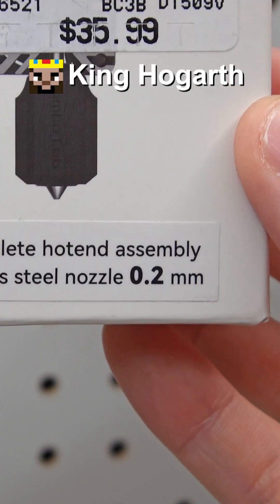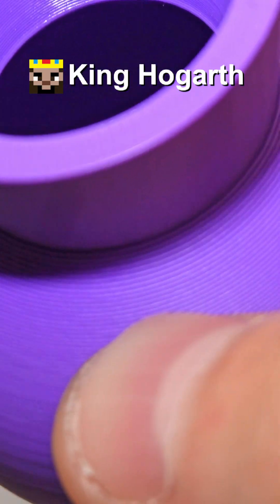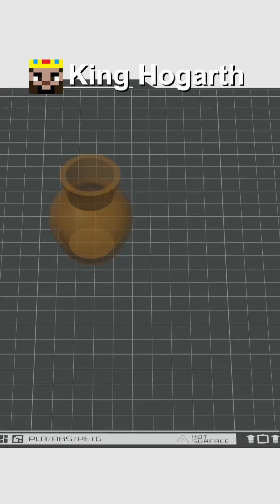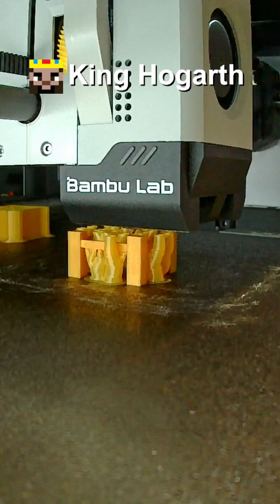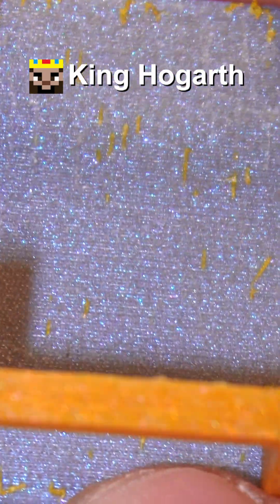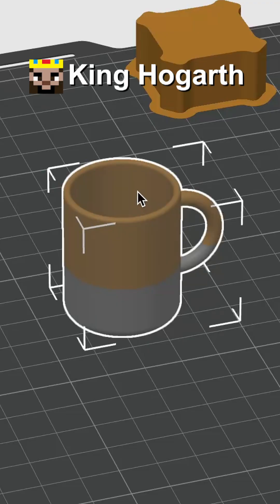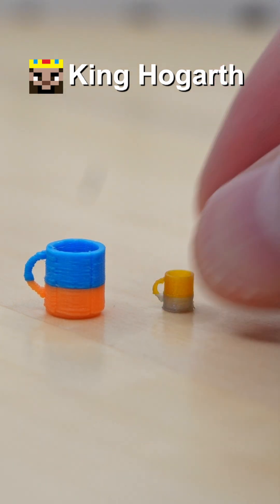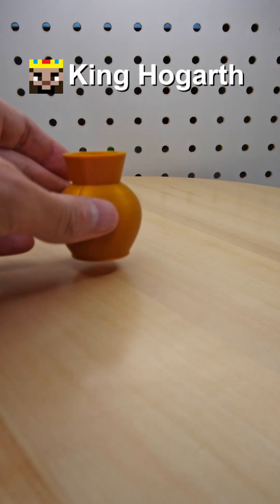Printing with a 0.2mm Nozzle! (And Textured Build Plate!)